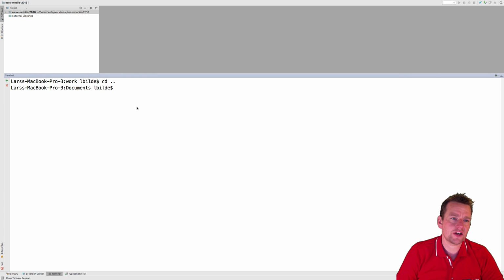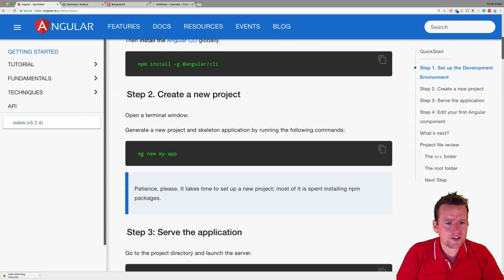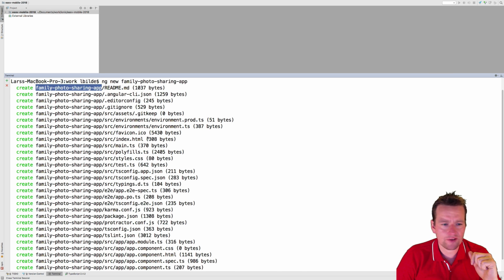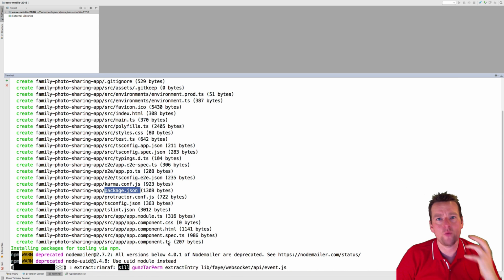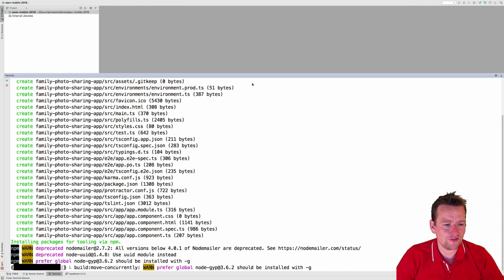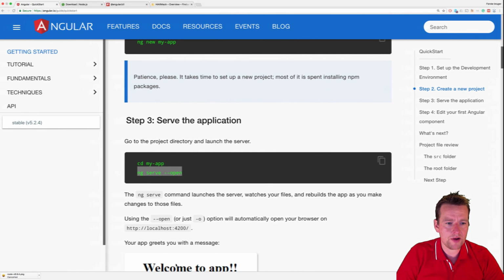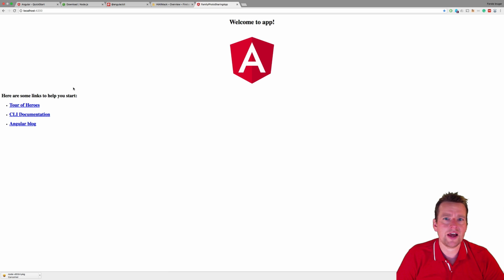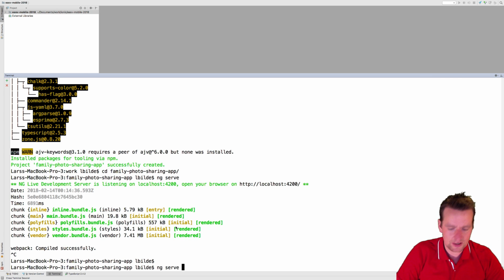The Advanced Photo Sharing App | S1P5 | Create the Angular Application